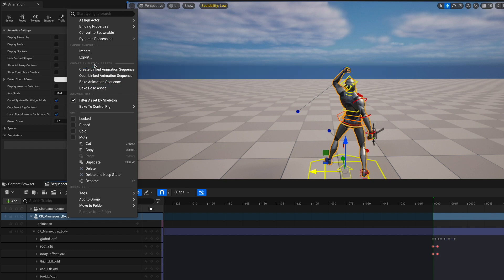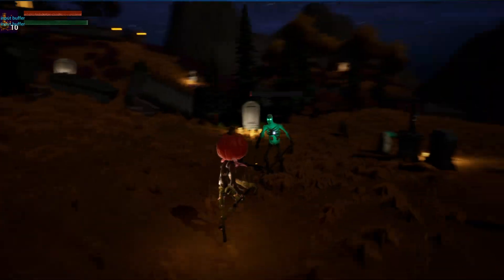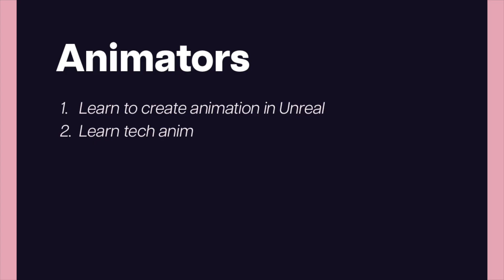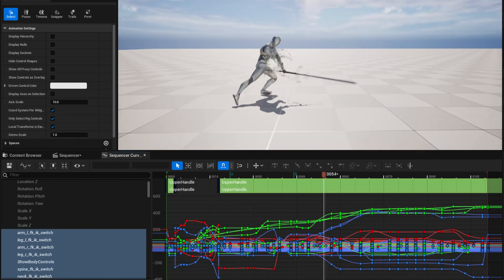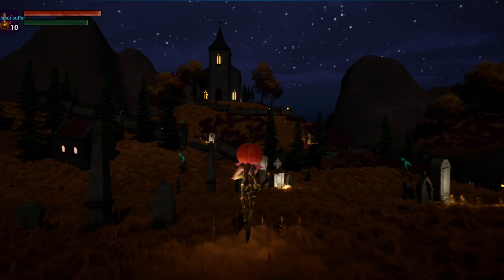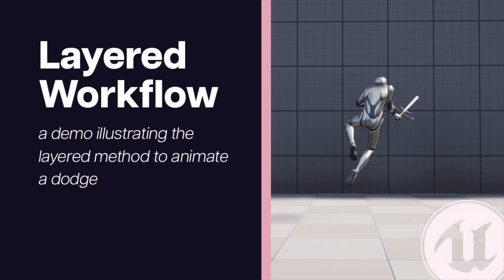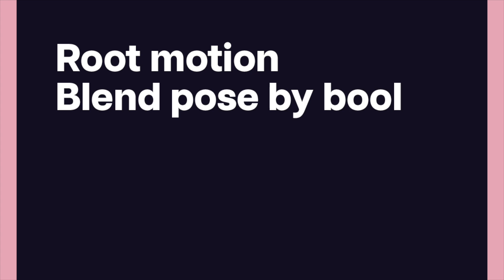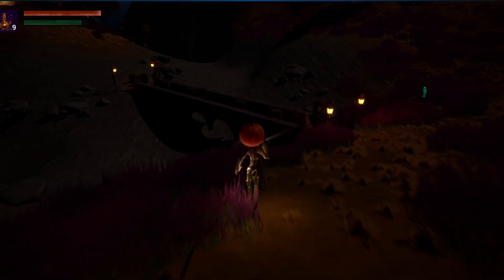Unreal Engine Souls-like Game Animation Course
Learn how to animate in Unreal Engine 5 Sequencer and use the Animation Blueprint system from a former Pixar animator!

IMPORTANT UPDATE 12/8/24: Due to unforeseen changes in my personal life, I will not be able to cover animating and implementing attacks, healing, and stamina. However, I will end this course with a video listing other content creators on YouTube who will have great tutorials to help you with that. So sorry about this guys; I did not want to disappoint, but due to the sudden changes in my schedule, I no longer have the time to complete the course as described in this video.

In this course, I will teach you how to create gameplay animations directly in Unreal Engine 5.4 using Sequencer and how to code those animations to the player character in a souls-like style. The goal is to have you learn Unreal's animation pipeline so that you are comfortable using the tools and techniques to create your own memorable characters for your game. Happy animating!